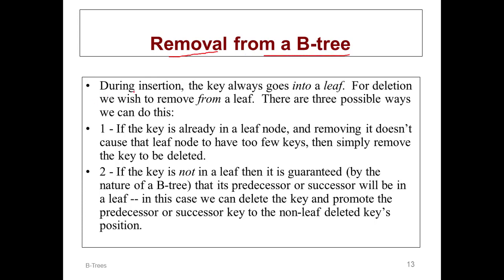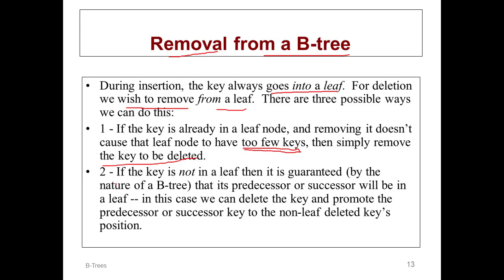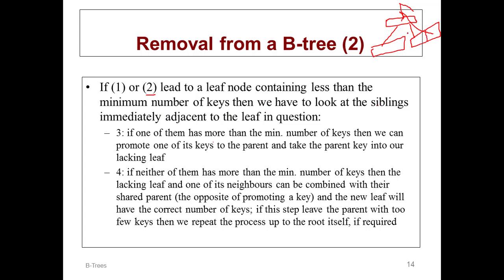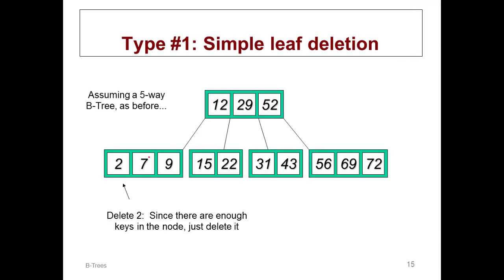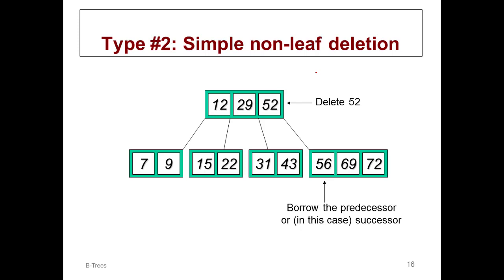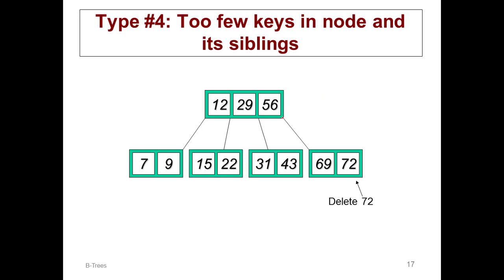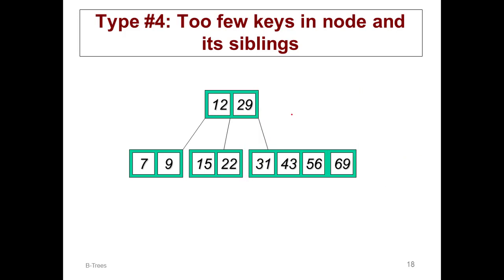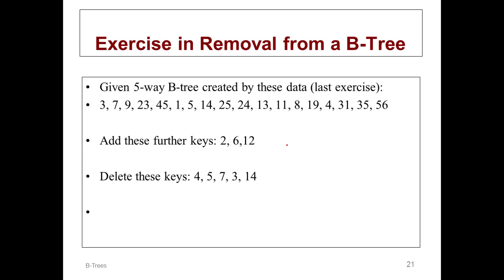Deletion in B-Tree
This lecture demonstrates the deletion of nodes from B-Tree